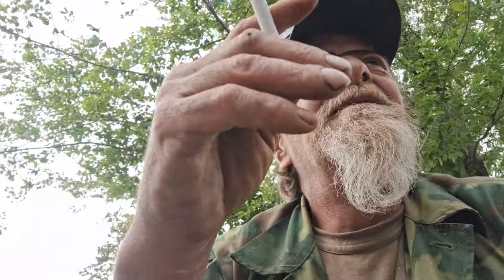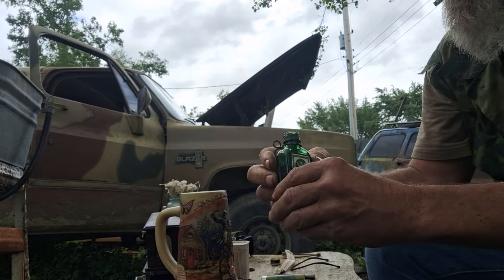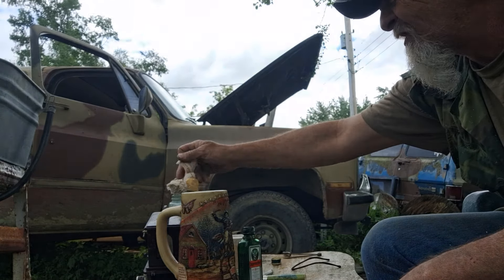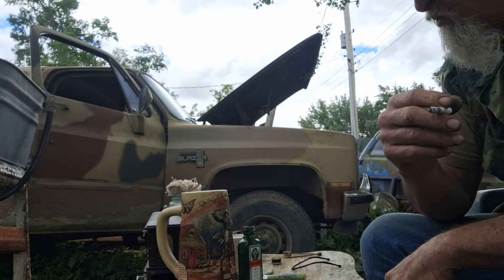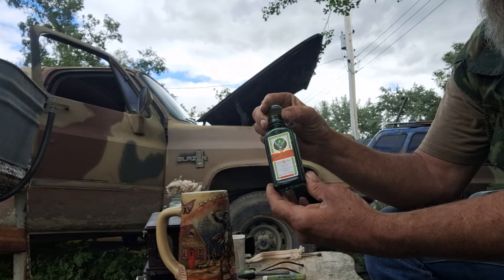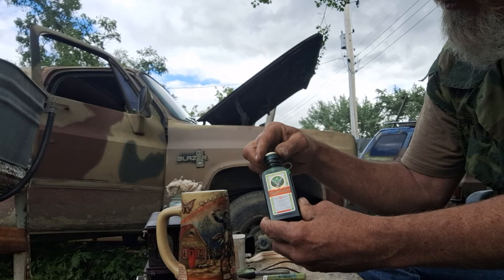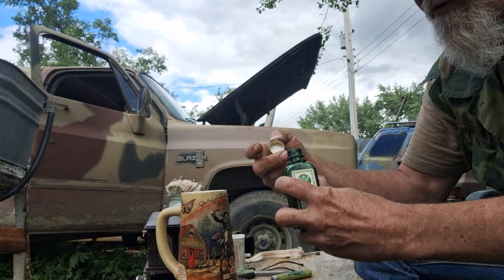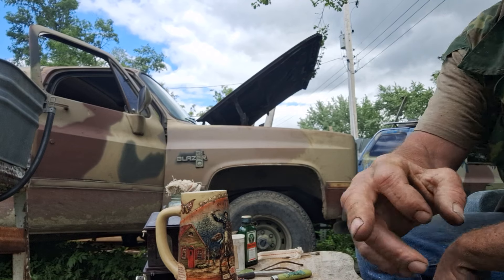Survivalism: DIY Hobo Bottle Mini Pocket Oil Lamp from scavenged parts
Everything is a Resource ... Pocket Oil Lamp DIY,RECYCLE, upcycle